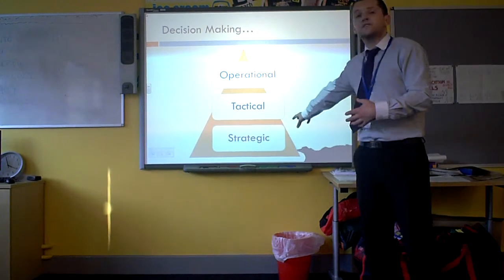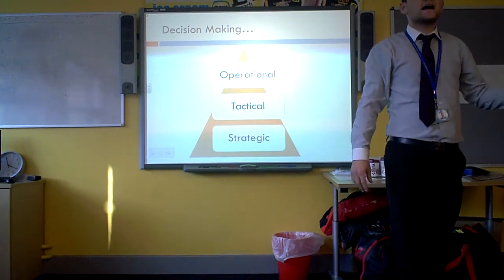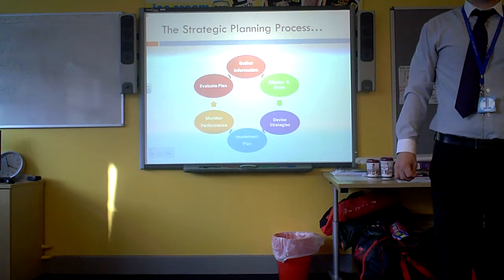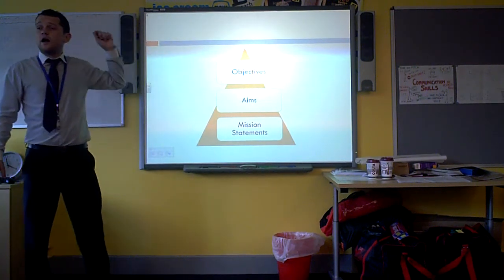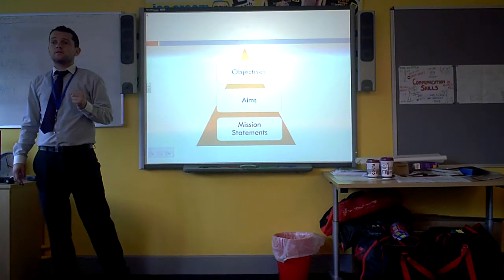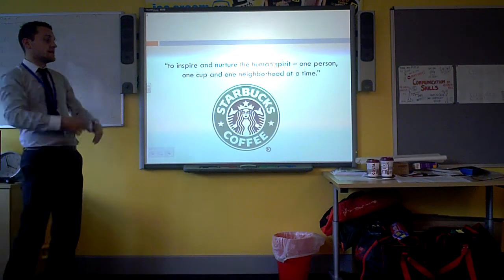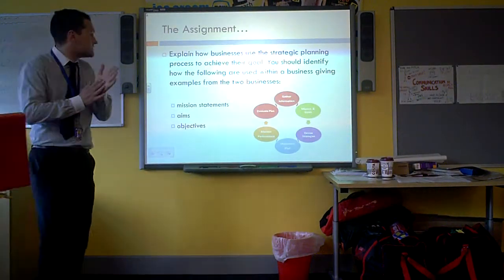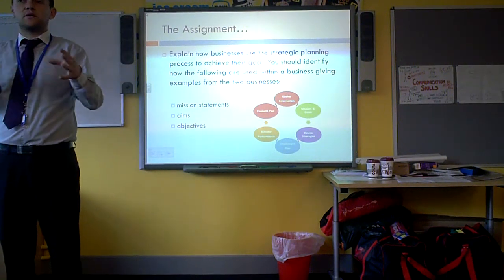Business Environment 6 Strategic Planning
The 6th video from the business environment unit. This video explains the strategic planning process and how aims and objectives form a critical part of the process